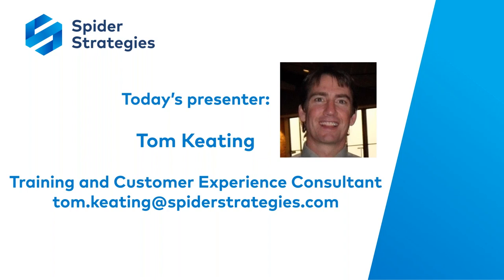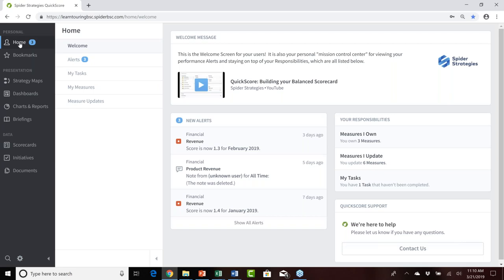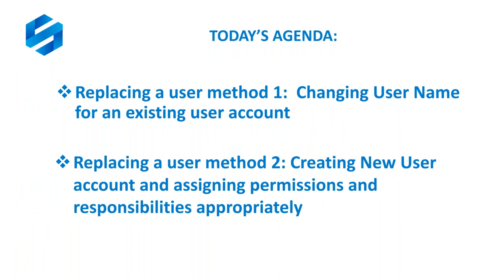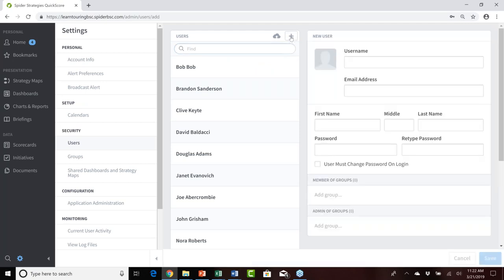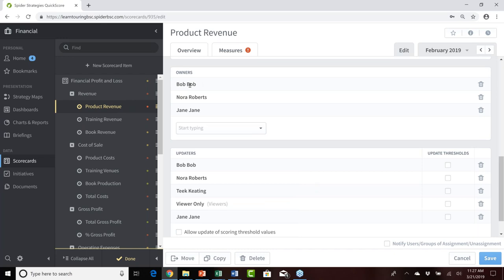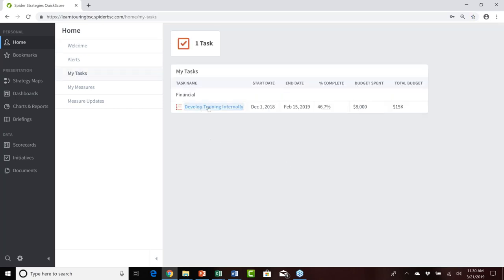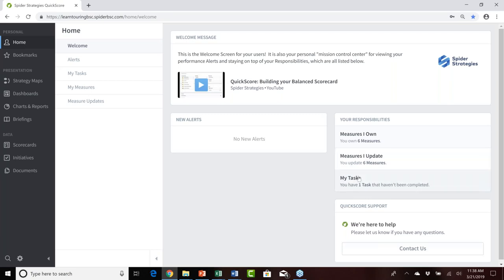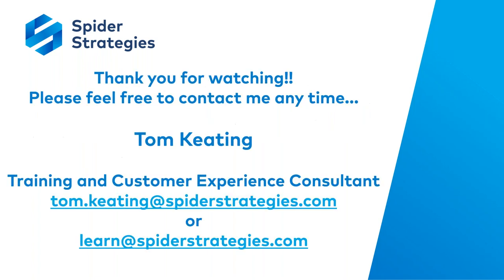Replacing Users in QuickScore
This video teaches you several ways to address changing users and their ownership of scorecard elements in QuickScore